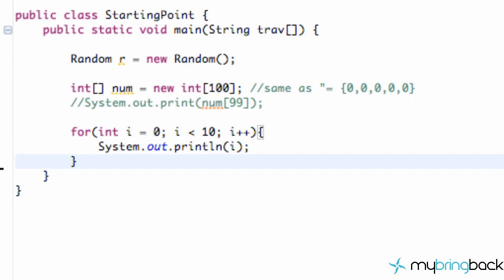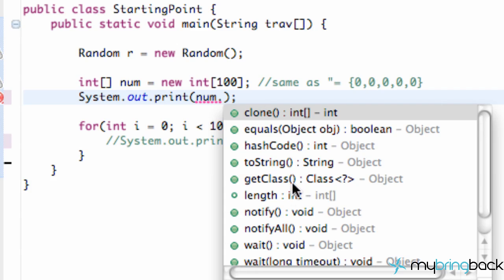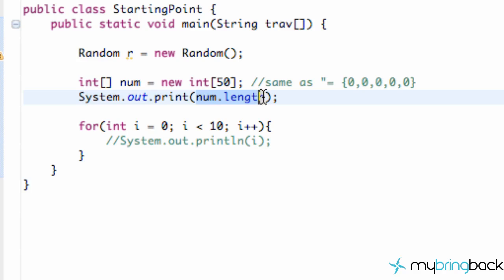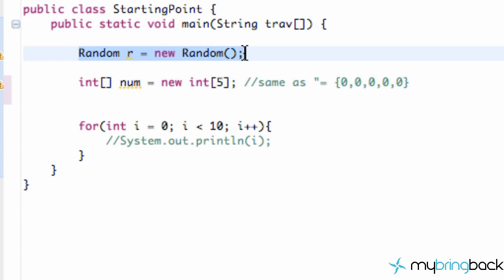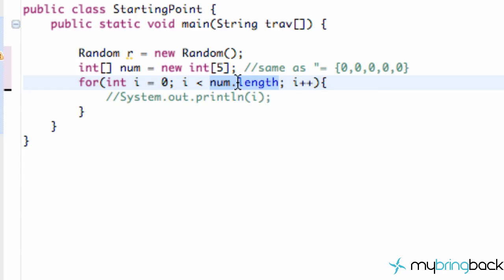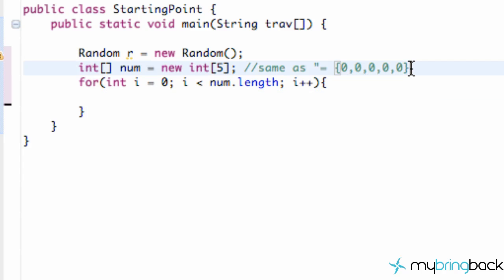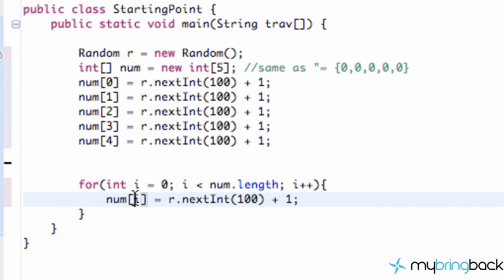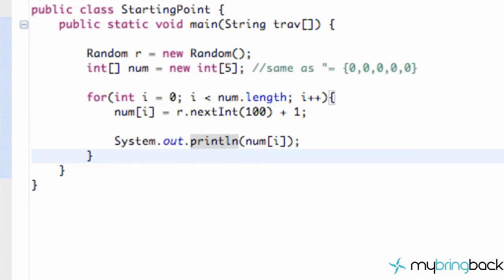Learn Java Tutorial 1.21- Arrays and For Loop Review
In this Java tutorial we will combine our knowledge of both arrays, and the for loop to add some values to each position in the array.  You should start to see how beneficial this concept is and how much time it will save you in writing a program.